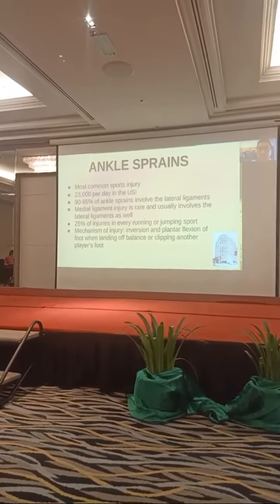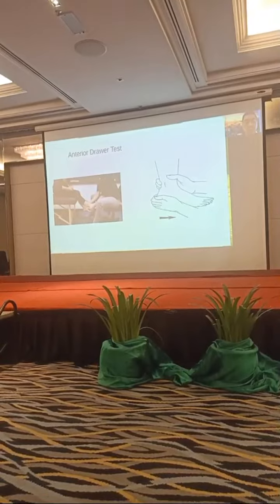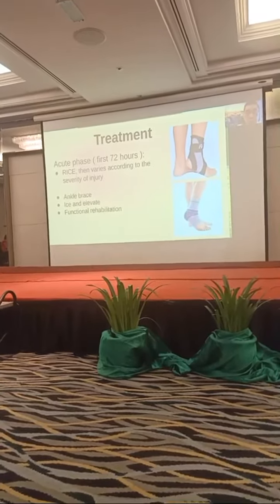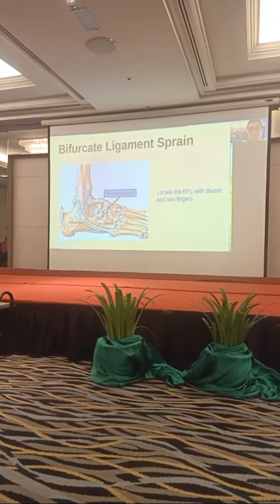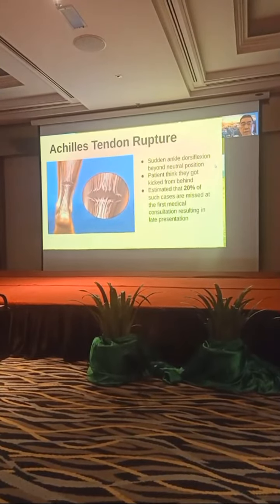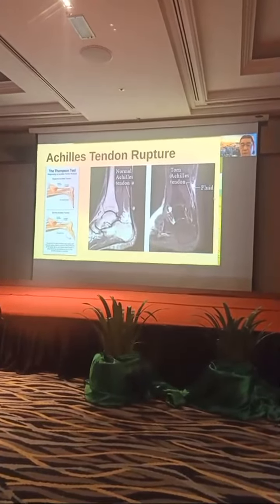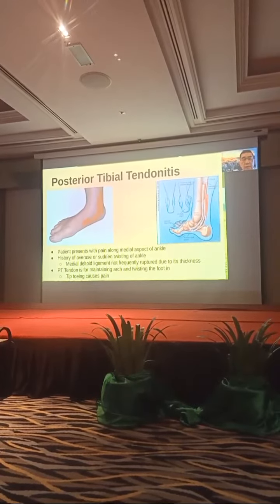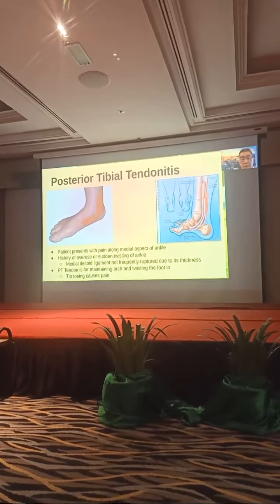Kl Sport Medical